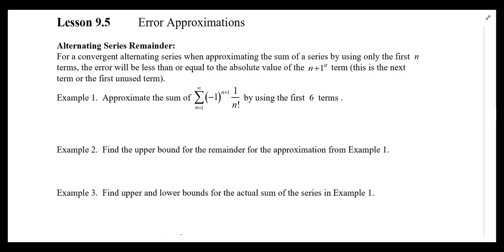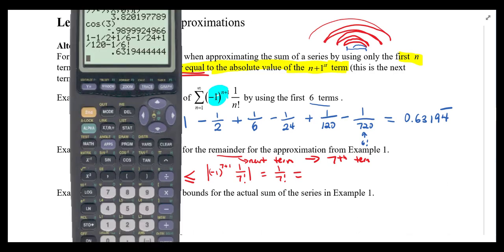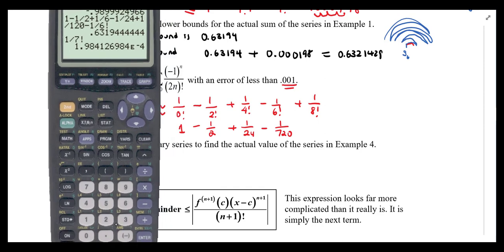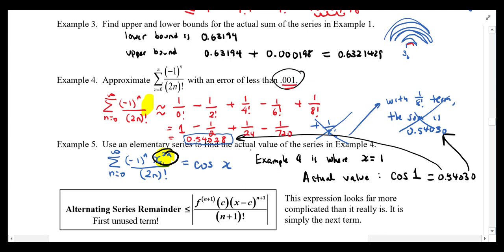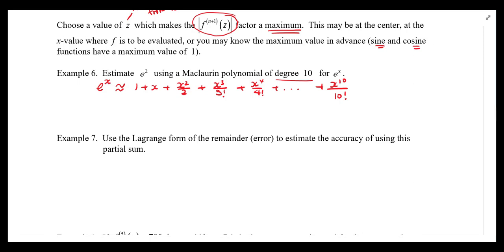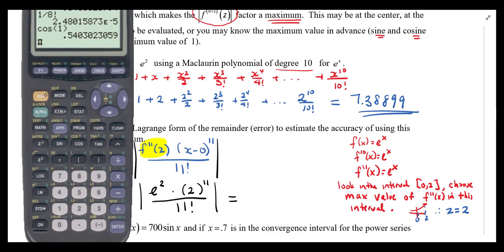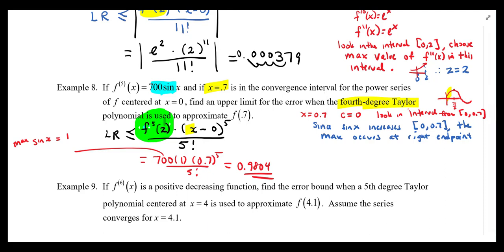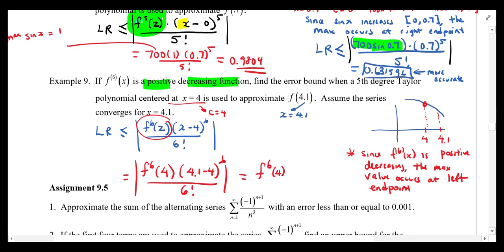AP Calculus BC (E.T.) Lesson 9.5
Error Approximations